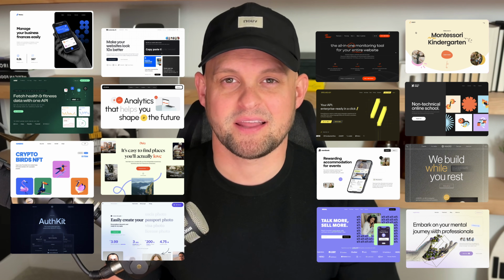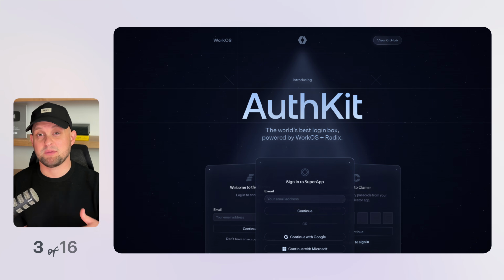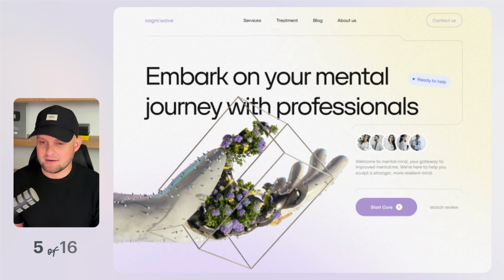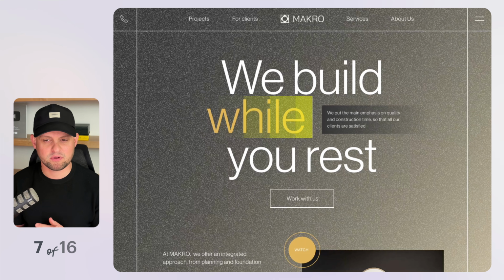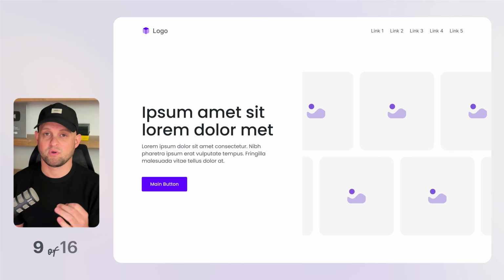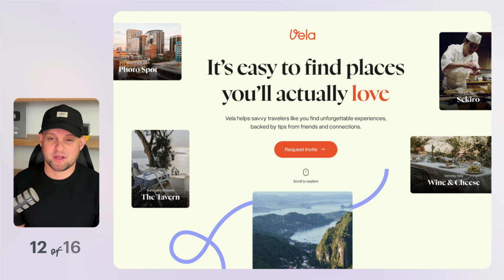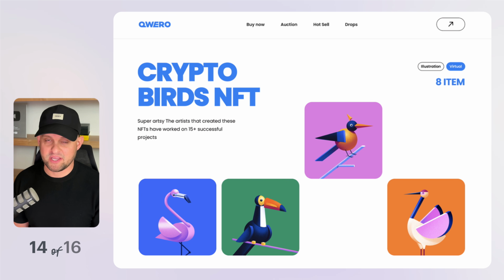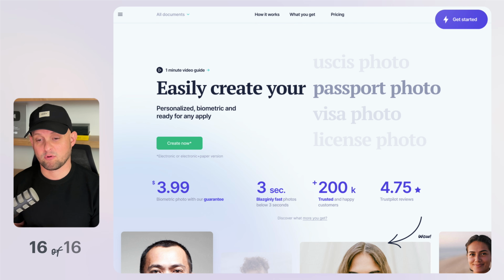21 Brand New Hero Sections You Must Copy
✨Download The Figma File (Open › Duplicate )

✨ DESIGNER CREDITS ✨

HERO Section 2 ▹ UNKNOWN
HERO Section 3 ▹ UNKNOWN

CHAPTERS

0:00 Intro
0:14 HERO Section 1
1:09 HERO Section 2
1:48 HERO Section 3
2:45 HERO Section 4
3:16 HERO Section 5
4:09 HERO Section 6
5:09 HERO Section 7
6:32 HERO Section 8
7:48 HERO Section 9
8:17 HERO Section 10
8:59 HERO Section 11
10:29 HERO Section 12
11:12 HERO Section 13
11:54 HERO Section 14
12:30 HERO Section 15
13:24 HERO Section 16

This video shares 16 new and unique HERO section layouts that you can save and use as inspiration for your next web design project.

21 Brand New Hero Sections You Must Copy